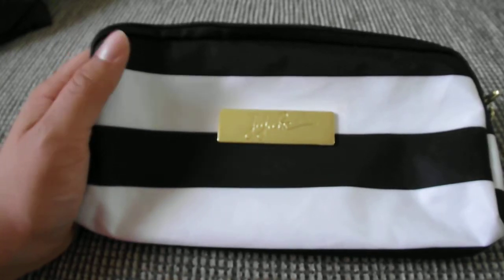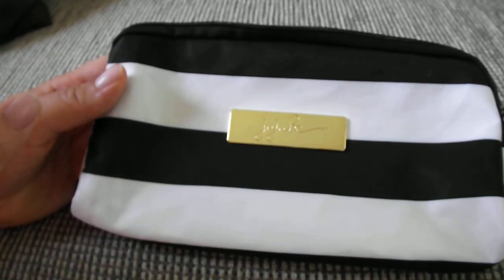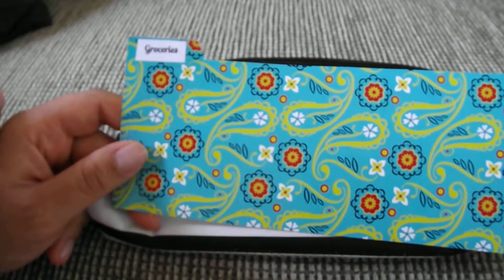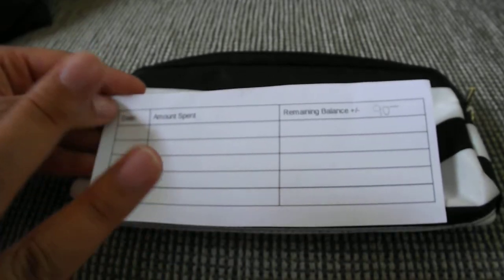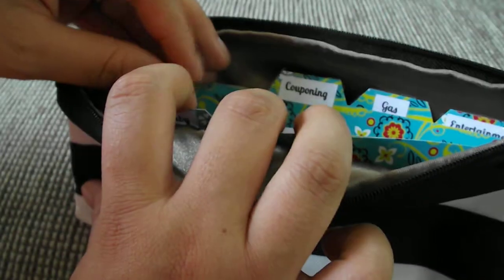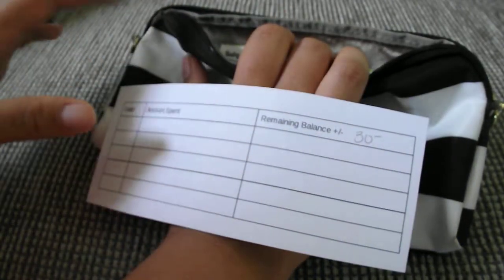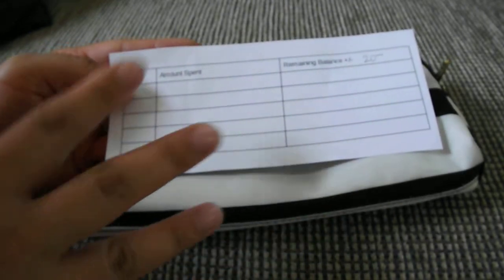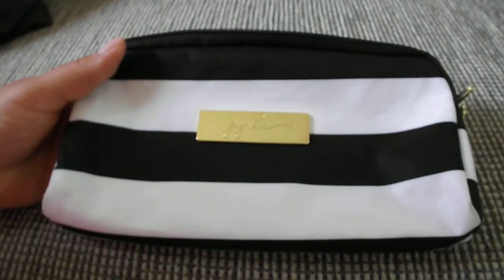Cash Envelope System Using Ju-Ju-Be Medium Set Piece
Hello Everyone!! I'm Back!! Here is a video on our family cash envelope system using a Ju-Ju-Be Medium Set Piece. This our first time trying it out so wish us luck :)

Love with Food: Save $5 with your first taste box with code BFF

I would love to try and review your products!!